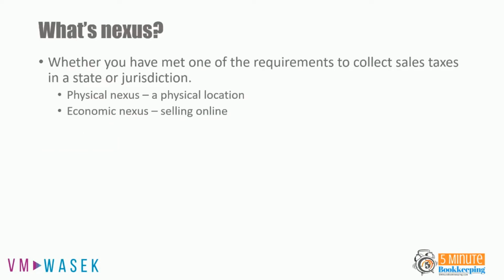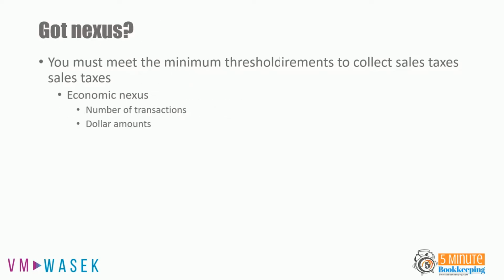Shopify and Sales Tax: What You Need to Know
Are you a Shopify seller? Do sales taxes conjure up feelings of anxiety and stress? In this video, I’ll walk you through what you need to know about handling sales tax for Shopify so you can avoid common mistakes and stay compliant.

Chapters:
0:00 Intro
1:13 Shopify does not remit sales tax
2:02 What is Nexus
3:25 Register to collect taxes
3:46 Set up taxes in Shopify
4:10 Remitting sales taxes
4:52 Closing and resources